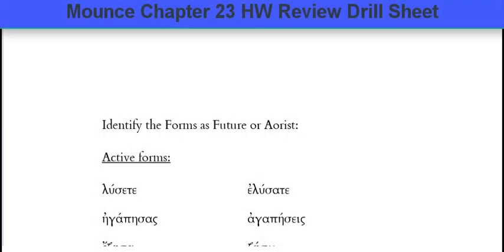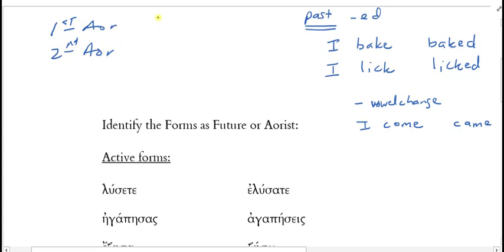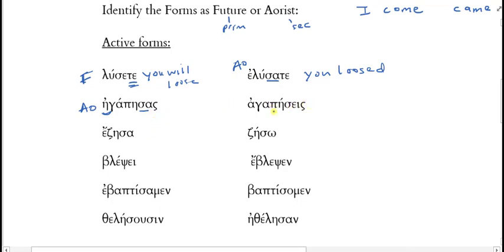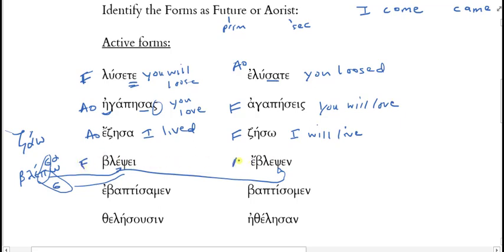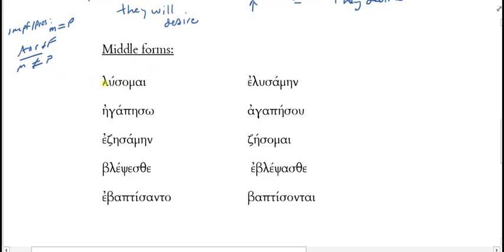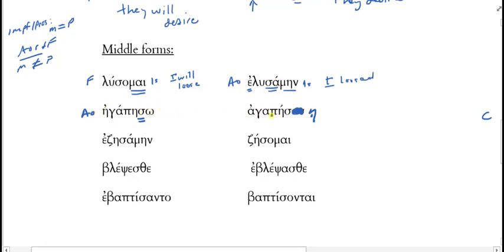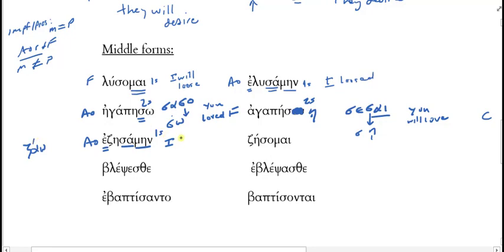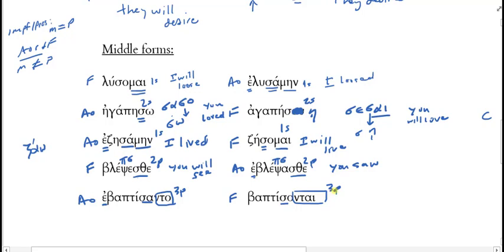Greek Mounce 23 HW Review Drill Sheet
HANDOUT: "Ch 23 Drill Sheet, Identify the Forms as Future or Aorist"